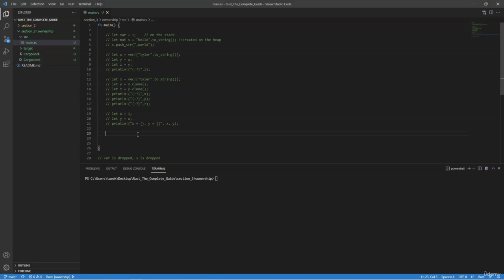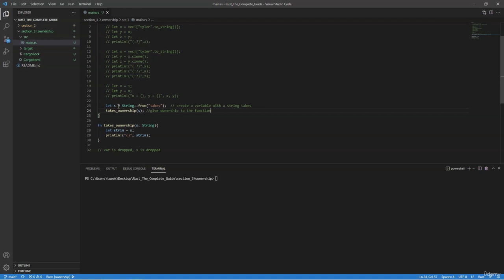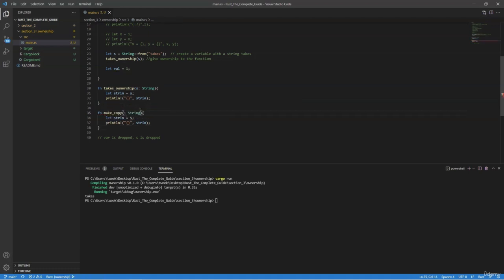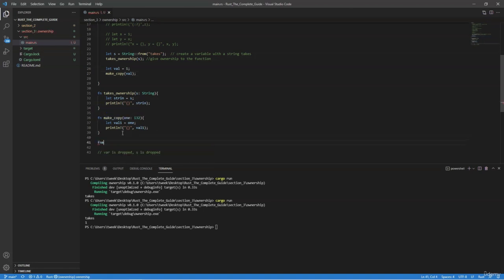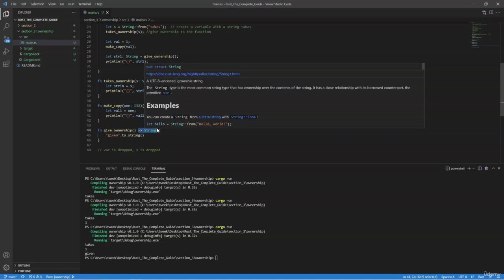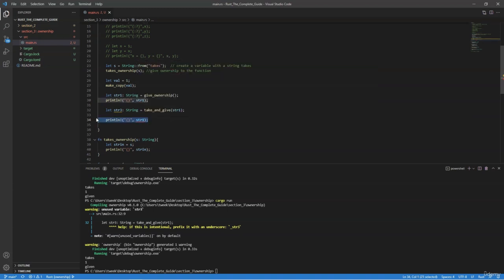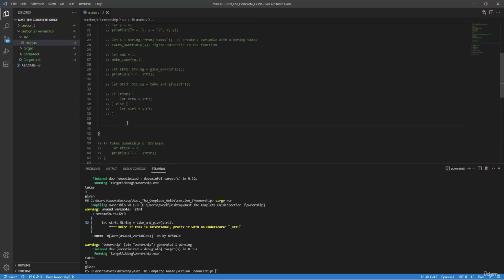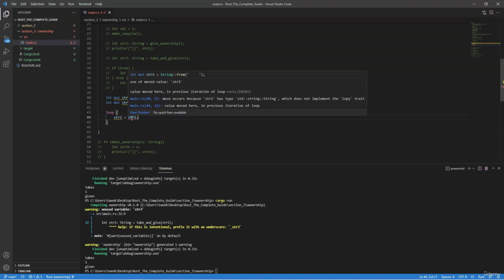Rust programming Ownership Deep Dive: Understanding Moves, Copies, and Loops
Master the concept of ownership in Rust with this in-depth exploration of how moves, copies, and ownership transitions work. This tutorial breaks down the complexities of Rust’s ownership model, showcasing practical examples and explaining why these principles are essential for memory safety and efficient code.

💡 What You’ll Learn:

How Rust handles ownership when values are passed to functions.
The difference between moves and copies, including how the Copy trait works.
Returning ownership from functions and managing ownership in control flow statements.
The impact of loops on ownership and how it can break iterations.
Using real-world examples, you'll gain a clear understanding of how ownership affects your code and how to work effectively within Rust's strict but rewarding rules.

🌟 Key Topics Covered:

Taking and giving ownership in functions.
Ownership transitions with control flow statements.
Ownership in loops and how it impacts variable usage.
Avoiding common mistakes and compiler errors when managing ownership.
This lecture sets the foundation for mastering Rust’s unique memory management features and prepares you for more advanced topics later in the course.